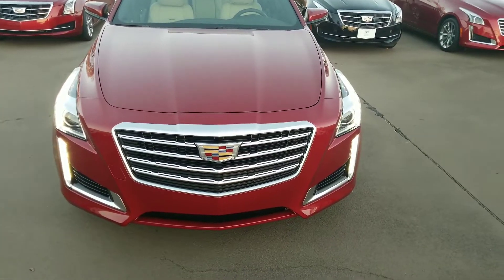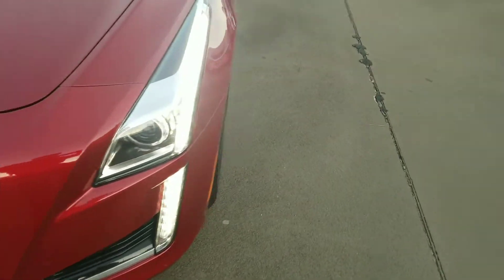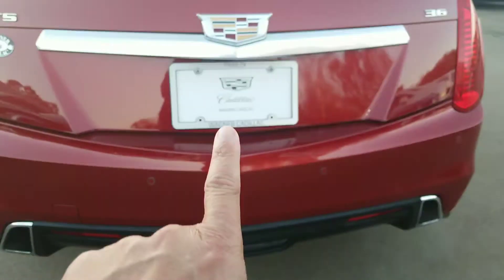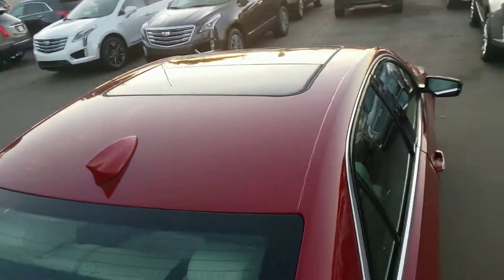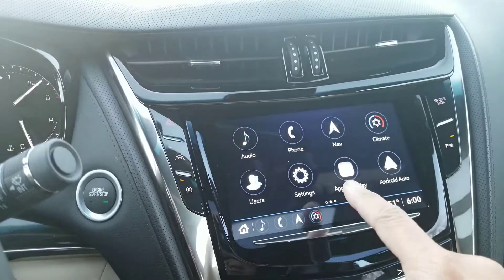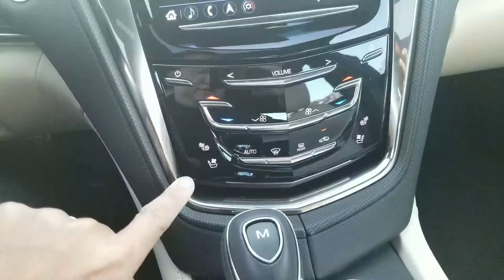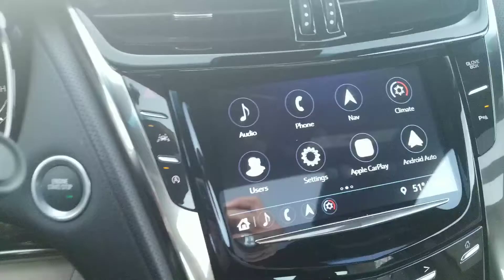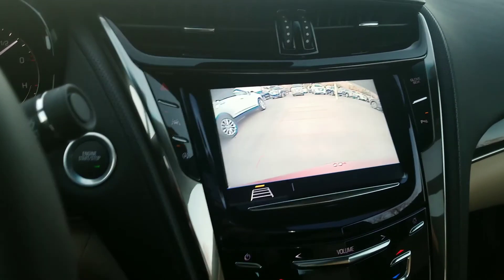2018 Cadillac CTS